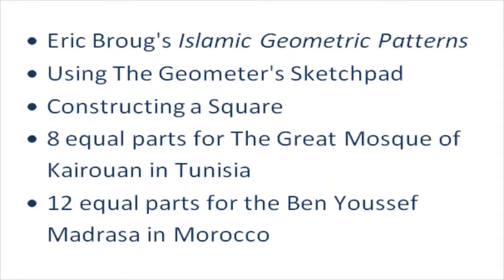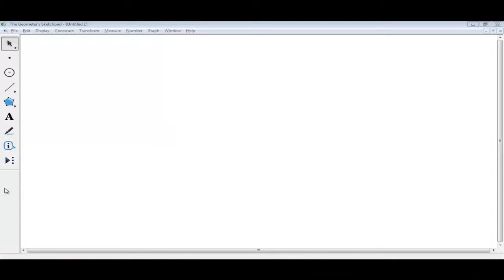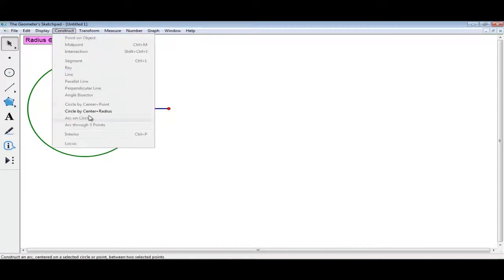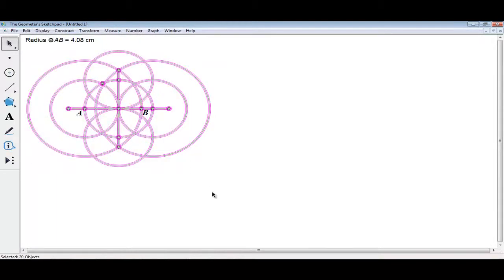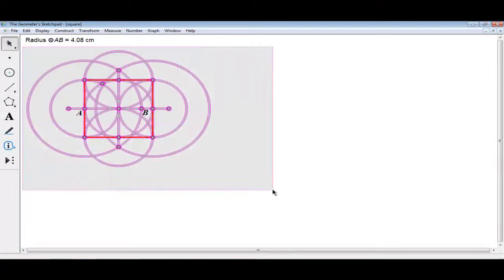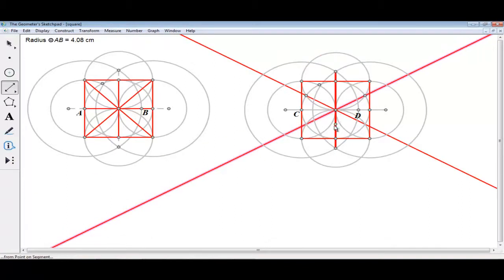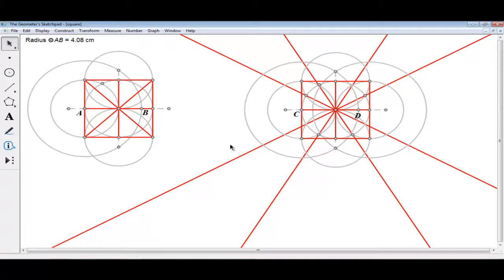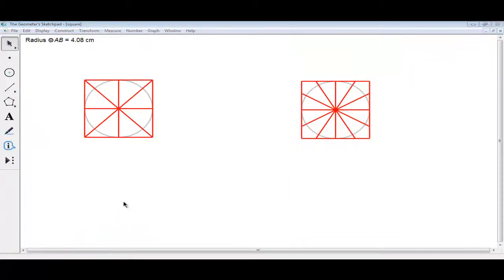Islamic Geometric Patterns GSP Part 1: Constructing a Square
Using The Geometer's Sketchpad to construct Islamic Geometric Patterns
Part 1: Constructing a Square